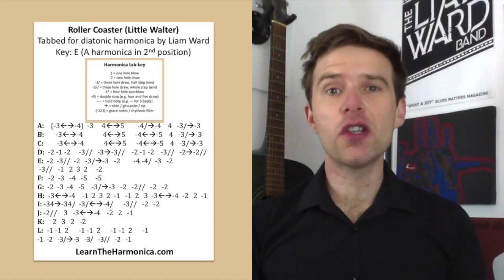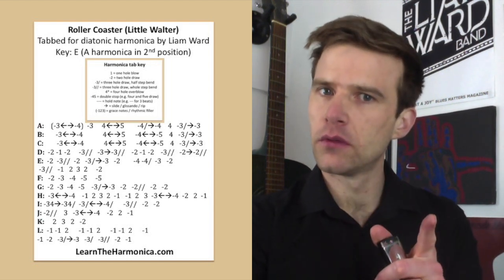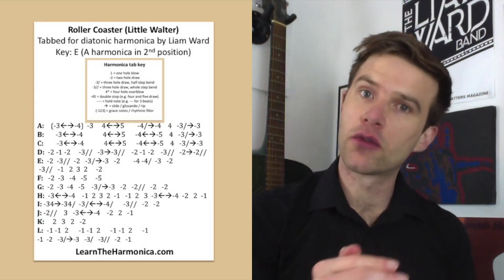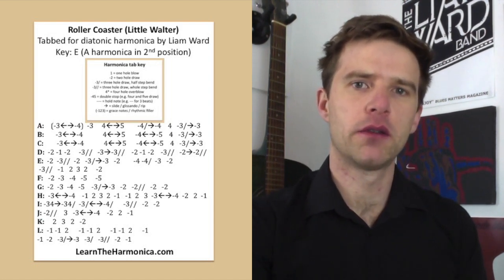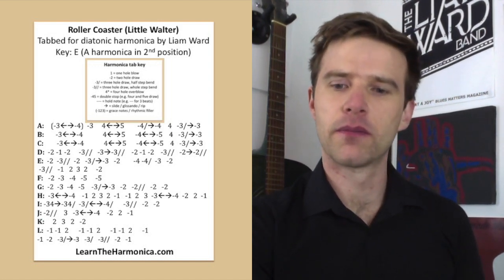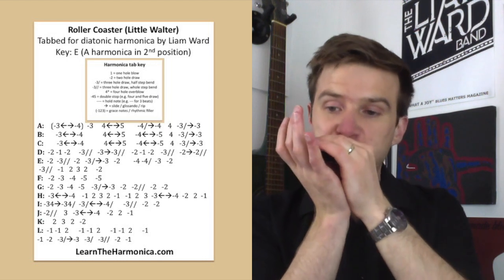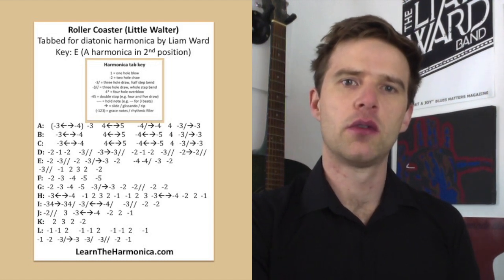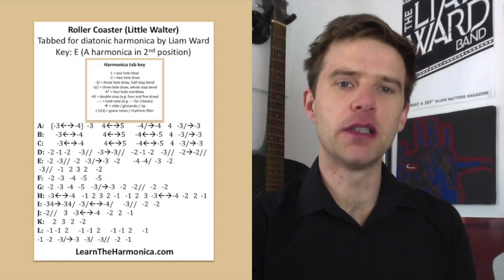Roller Coaster (Little Walter) harmonica lesson, Part 1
Learn to play the first section of this awesome harp instrumental.

In this week's lesson, Liam Ward teaches you to play the first section of blues harp instrumental Roller Coaster by Little Walter on an A diatonic harmonica.

HUNDREDS MORE FREE LESSONS!

Harmonica tab for this video:
A:    (-3 -4 warble)  -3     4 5 warble        -4/ -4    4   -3/ -3

B:       -3 -4 warble            4 5 warble      -4 -5 warble    4   -3/ -3

C:        -3 -4 warble            4 5 warble      -4 -5 warble    4   -3/ -3

D:  -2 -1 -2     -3//   -3 -3//    -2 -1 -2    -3//   -2 -2//

E:  -2  -3//  -2   -3/ -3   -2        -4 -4/  -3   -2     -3//   -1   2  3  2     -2

G:  -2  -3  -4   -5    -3/ -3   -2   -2//   -2   -2

H:  -3 -4 warble    -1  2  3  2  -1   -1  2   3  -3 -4 warble  -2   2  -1

I: -34 -34/  -3/ -4/ warble      -3//   -2   -2

J: -2//    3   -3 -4 warble    -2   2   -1

K:     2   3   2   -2

L:  -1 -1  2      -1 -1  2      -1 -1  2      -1
-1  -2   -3/ -3   -3/   -3//   -2   -1

M: -4/  -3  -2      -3/  (3)  -2//   -2   -3/ -3   -2

N: -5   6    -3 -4 warble      2  3  2

O: -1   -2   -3//   -2